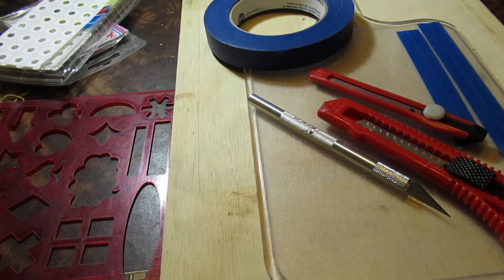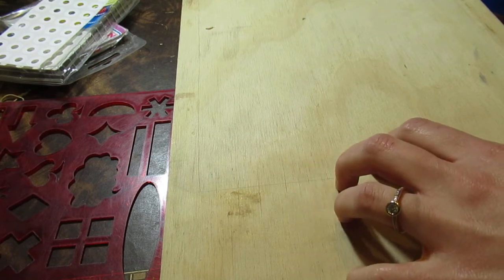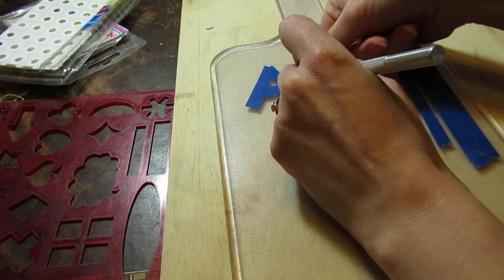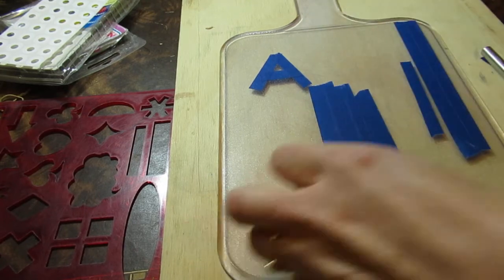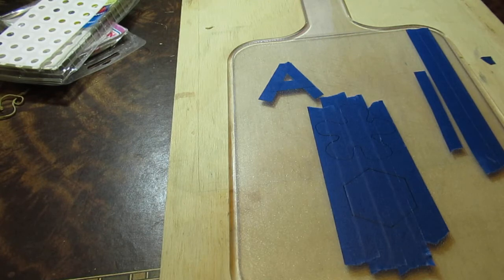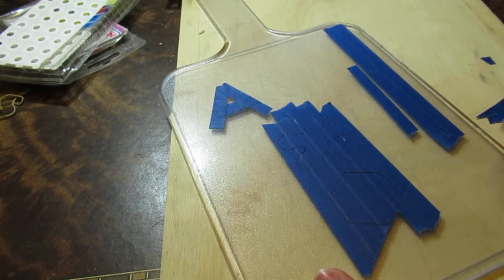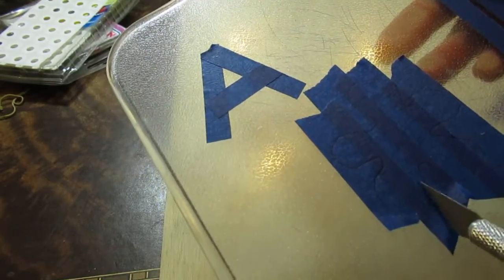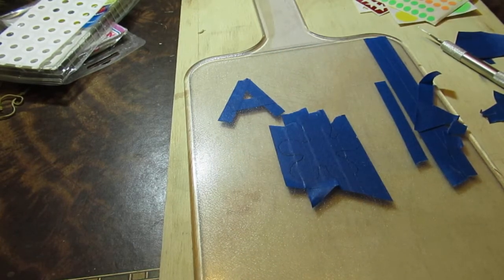Ceramics Masking Tape Resist: Advanced Shapes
This video is intended to supplement my video on using masking tape as a glazing technique in pottery.
I'll show a simple way to create masking tape shapes for more advanced glaze resist "stencils."